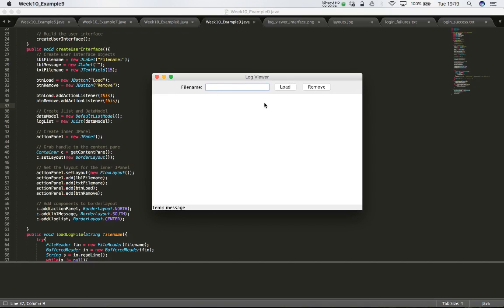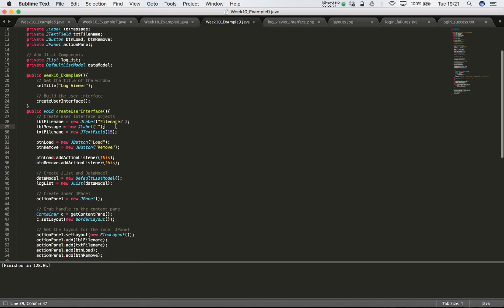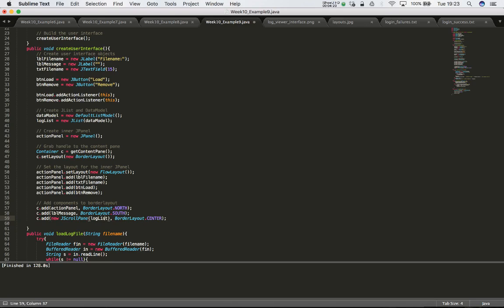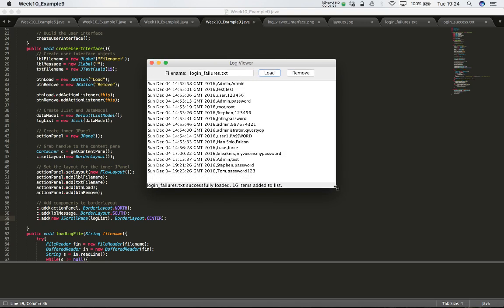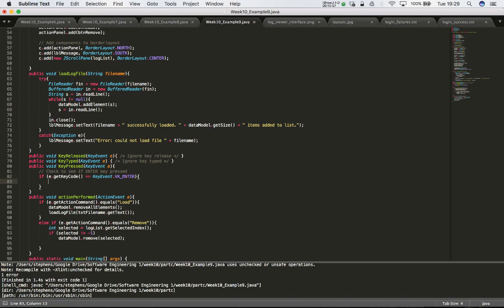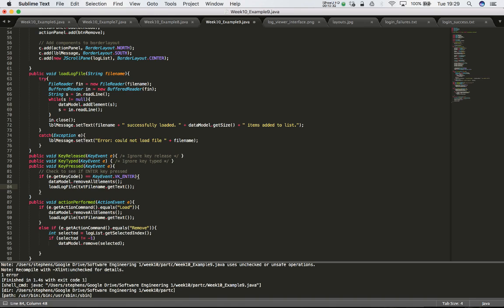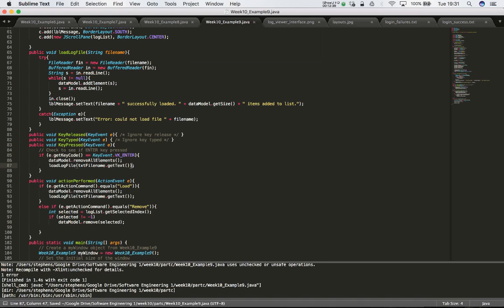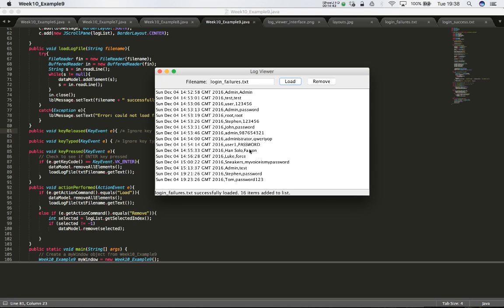Basic KeyListener in Java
Tutorial that covers a basic KeyListener in the Java programming language.